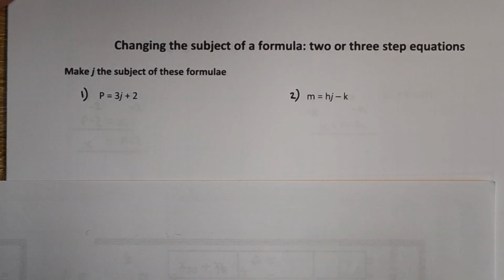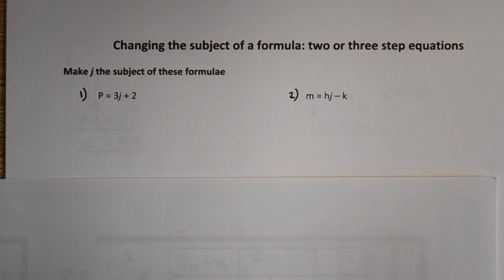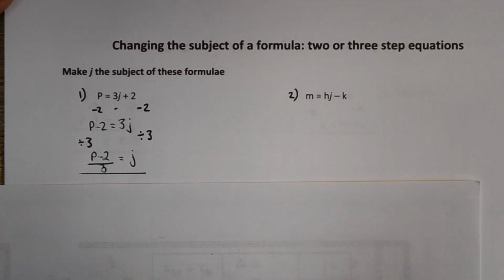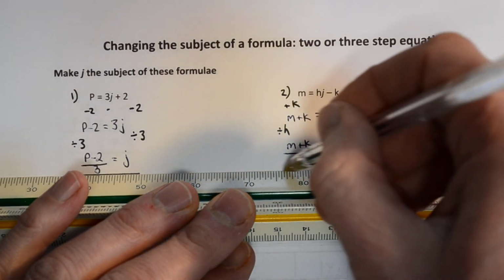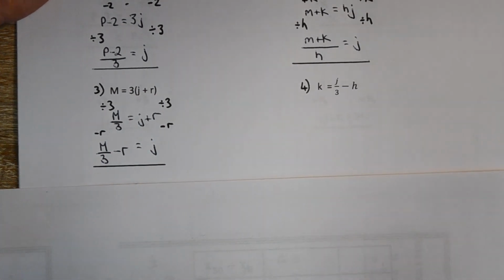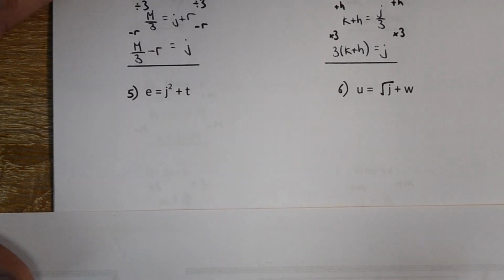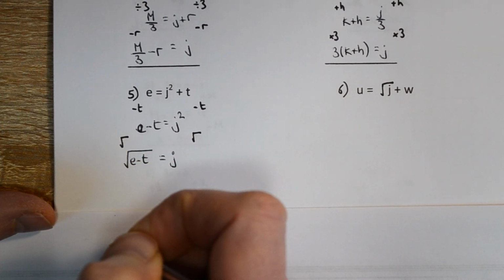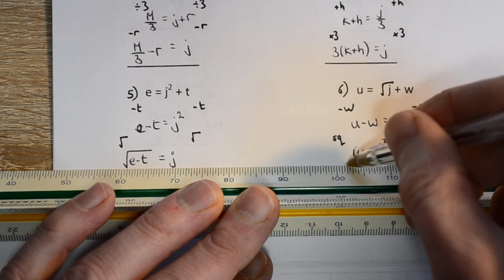Change the subject of a formula 2 or 3 step formulae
Six examples rearranging formulae